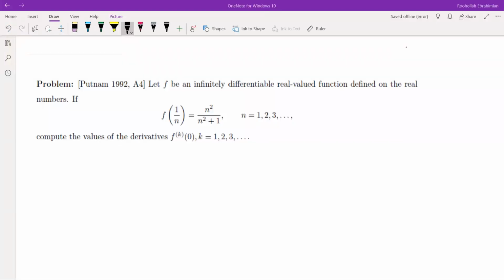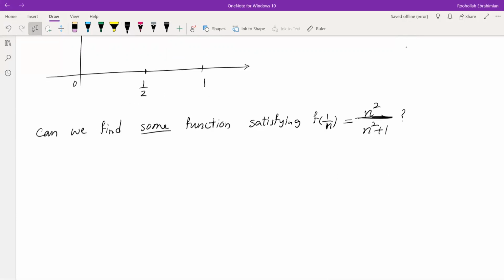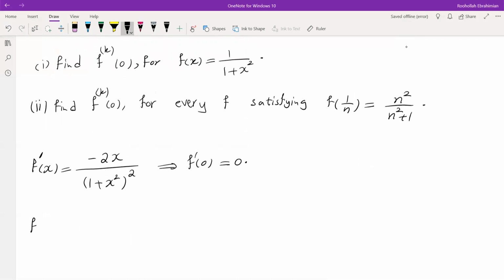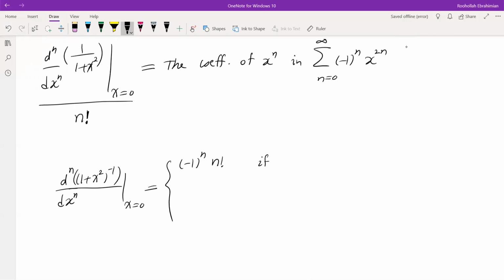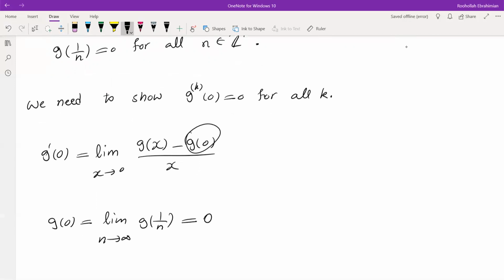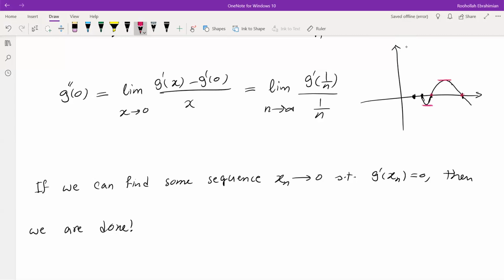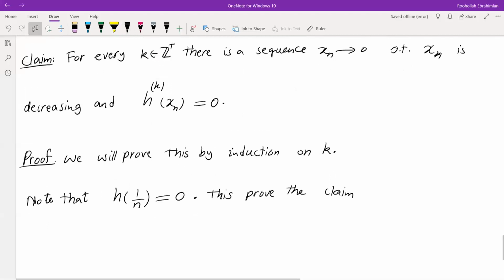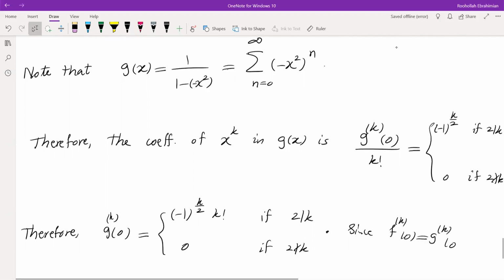Week 3, Real Analysis, Putnam 1992, A4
At 14:05 I make a mistake that I later fix. (n/2)! must be n!